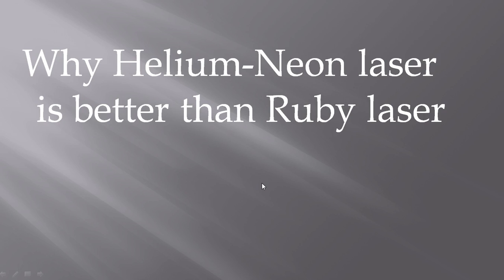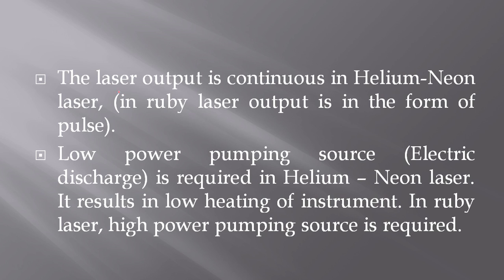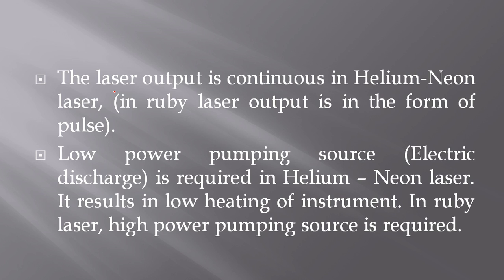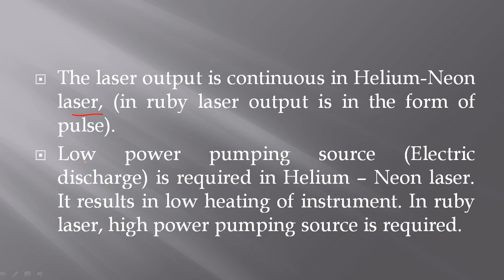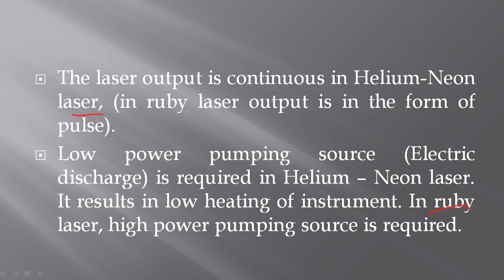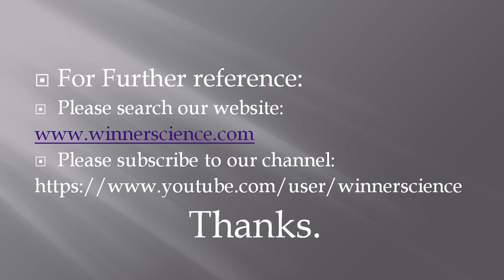Why Helium Neon laser is better Ruby laser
In this short video, it is explained that why Helium Neon laser is better than ruby laser